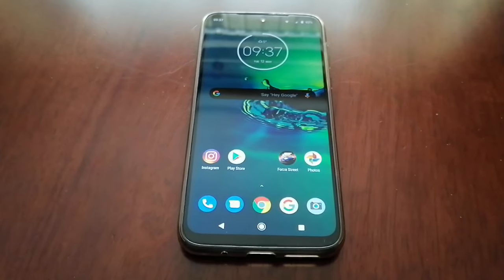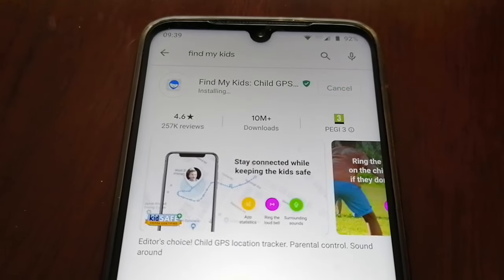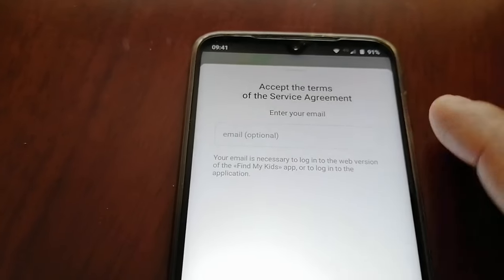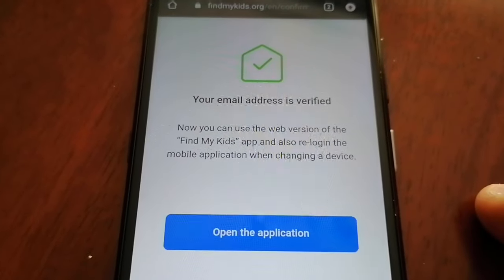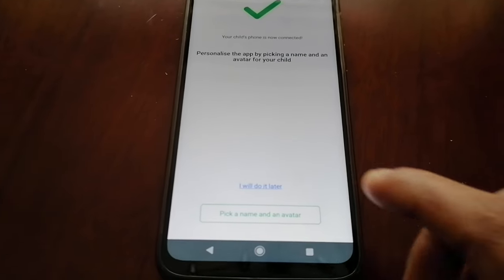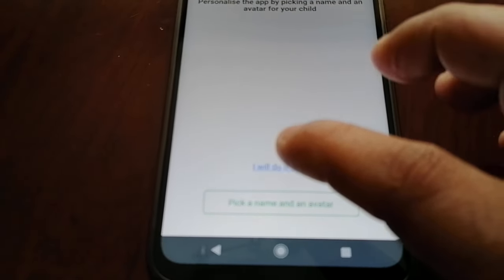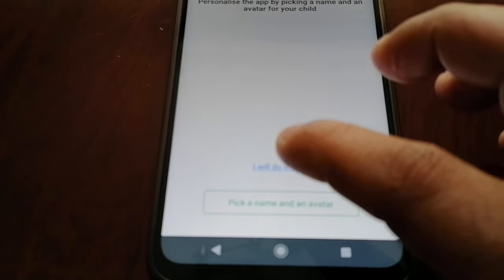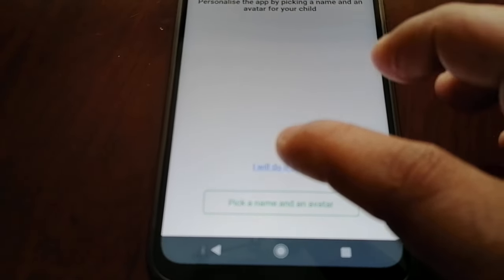FIND MY KIDS Application |Track Missing Childs Location|Listen In On Their Location|Sound OFF Alarm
Setup FIND MY KIDS Application  Live Track Your Missing Childs Location & More!!